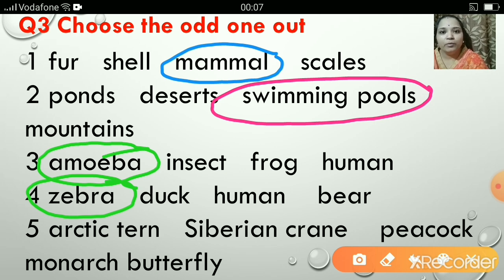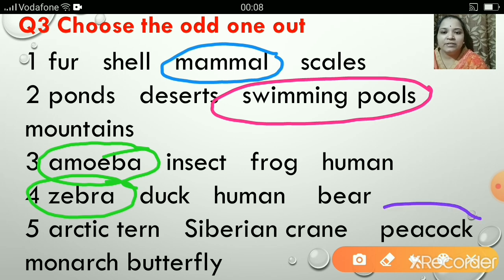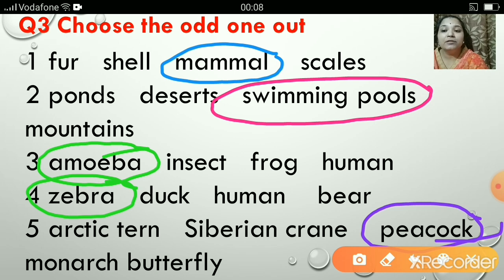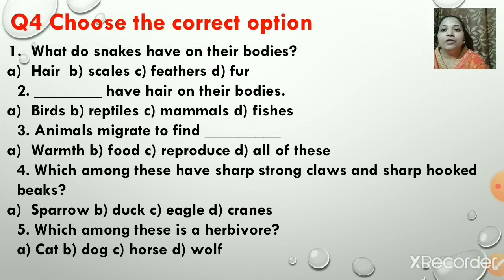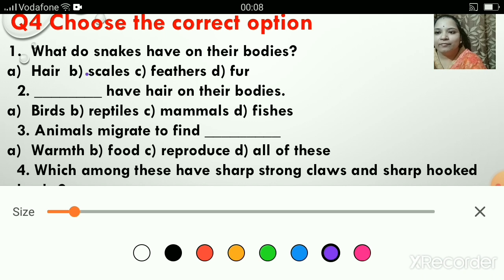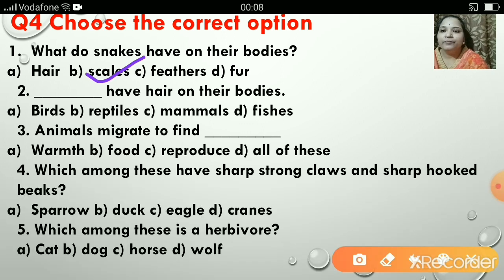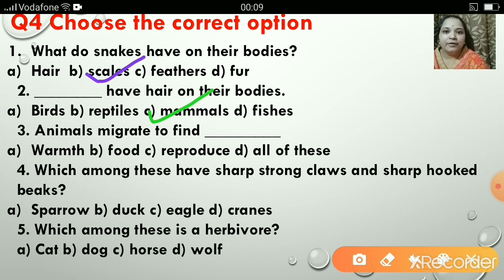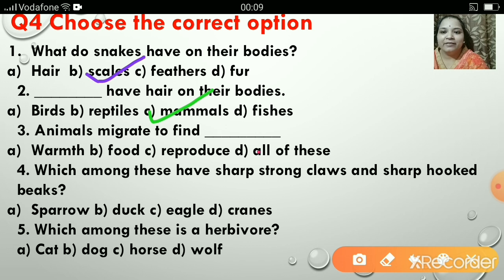class_5_science_animal_life_revision_part1_6aug